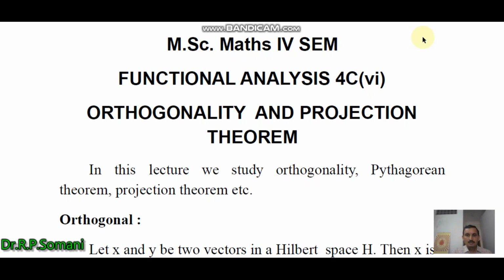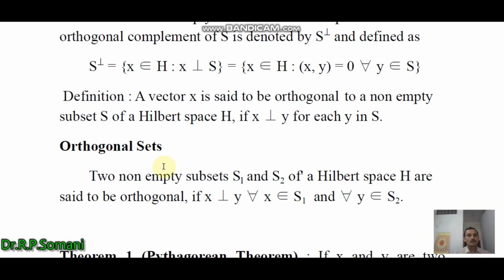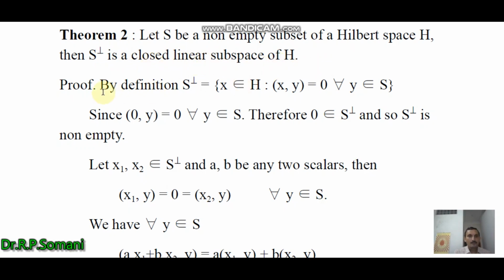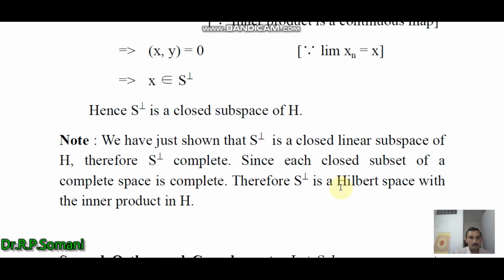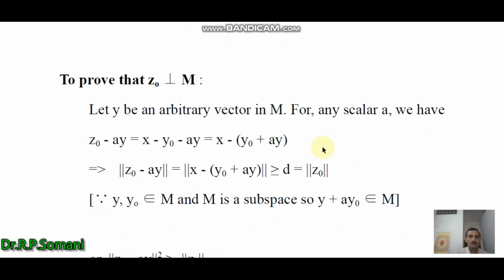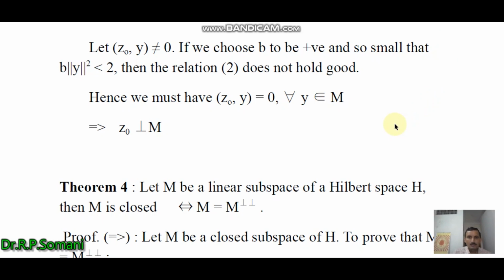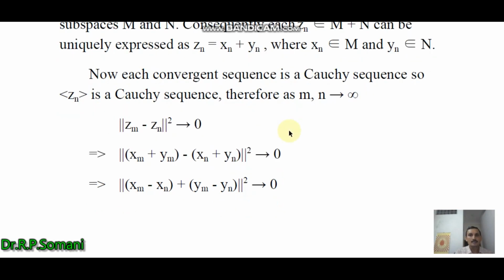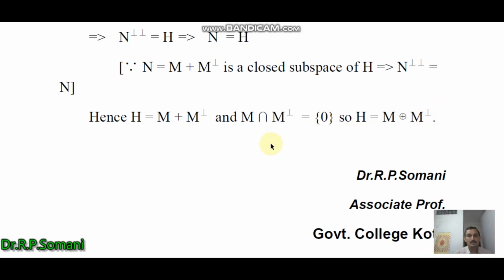ORTHOGONALITY BY RPSOMANI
M.Sc. Maths IV Sem 4C(VI)